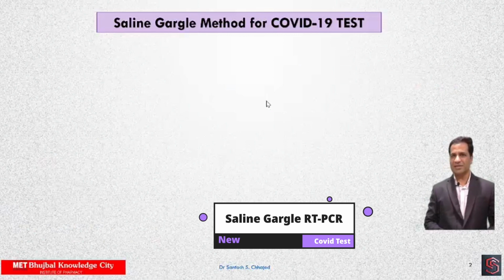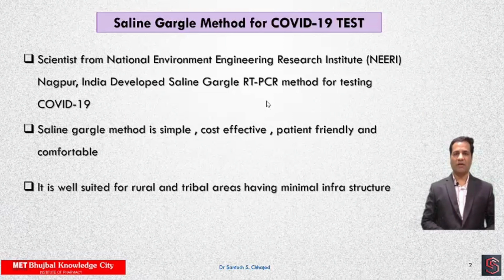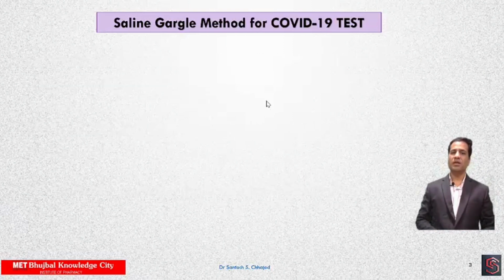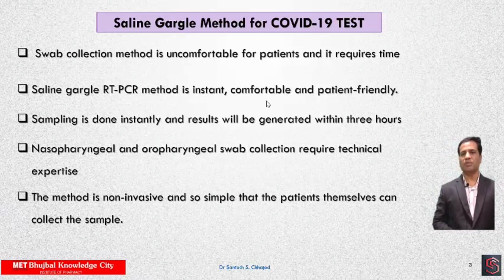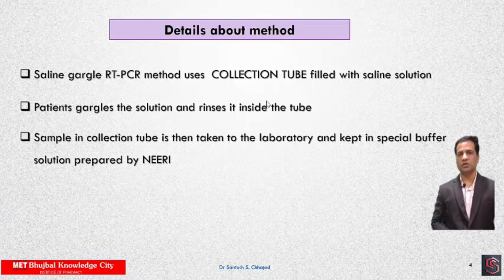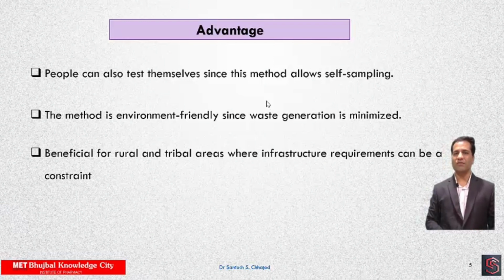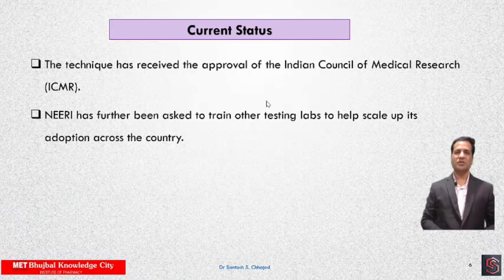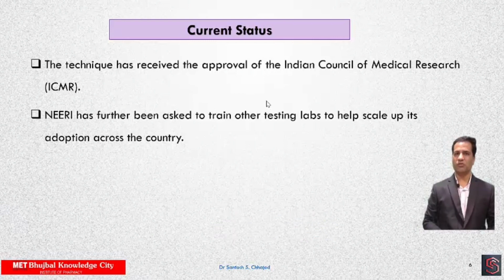COVID 19 - SALINE GARGLE TEST/ ICMR approved Saline Gargle test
In this video SALINE GARGLE RT-PCR a new diagnostic test for Covid has been described. Indian Scientist has innovated saline gargle RT-PCR method for diagnosis of covid is described